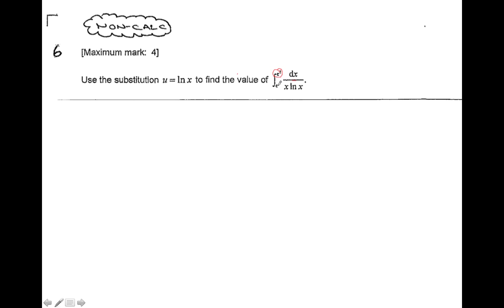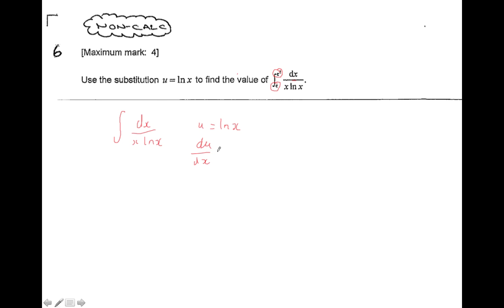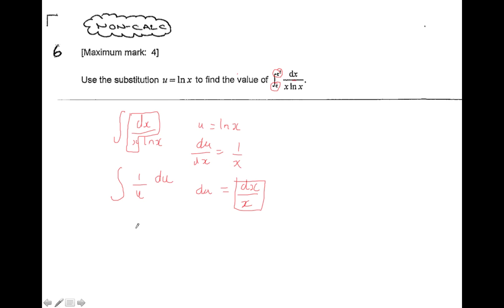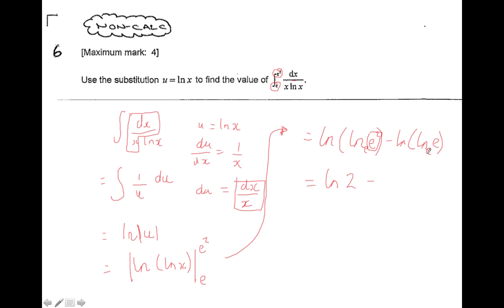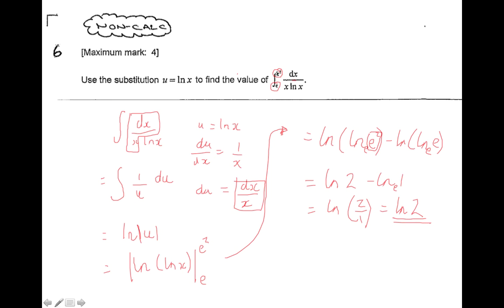IBHL Maths Grade 11 Exam April 2016 Qu 6